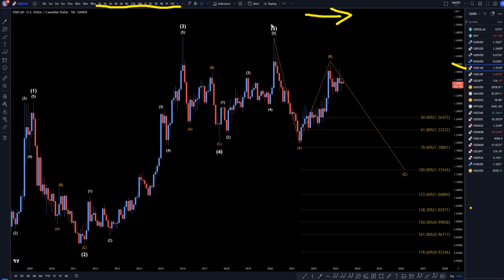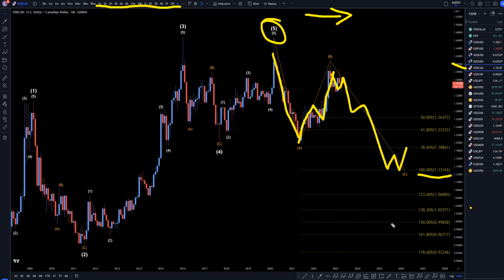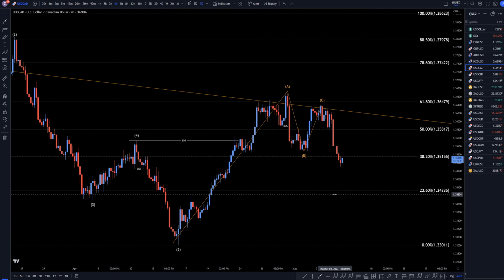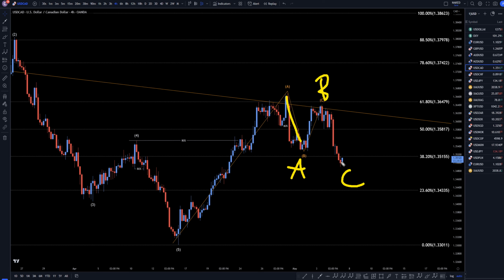USDCAD Forecast & Analysis May 5, 2023: Expert Insights & Trading Ideas FX Pip Collector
Video Title:  USDCAD Forecast & Analysis May 5, 2023: Expert Insights & Trading Ideas FX Pip Collector

This video concerns May 5, 2023, USD/CAD Forecast & Analysis: Expert Insights & Trading Ideas. But it also covers the following topics: